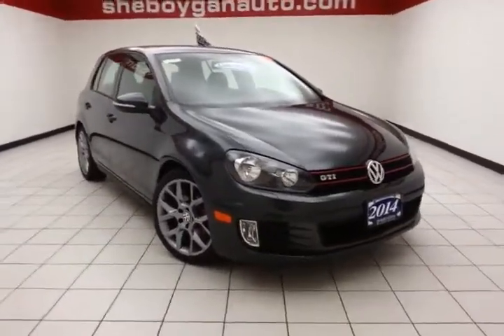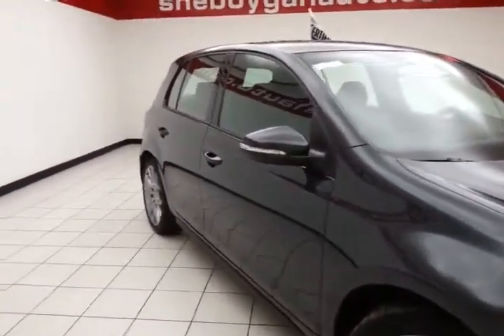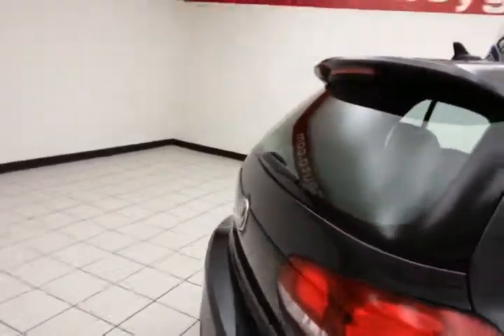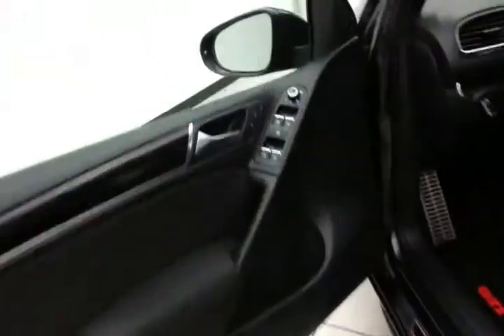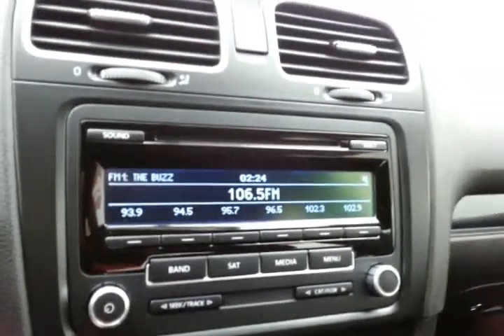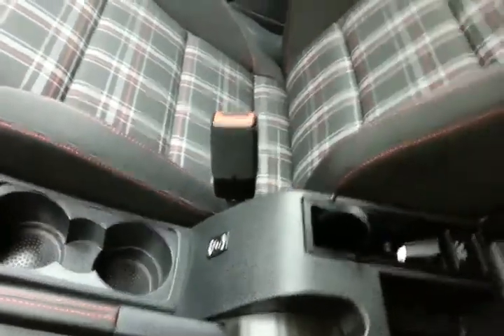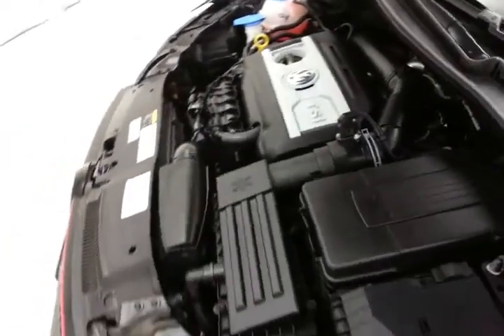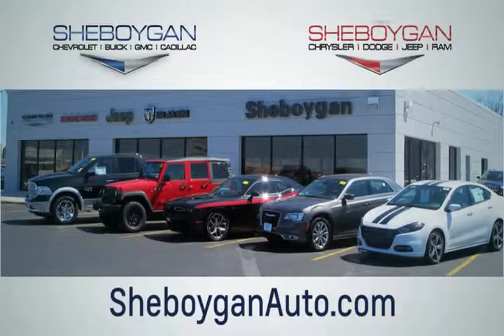2014 Volkswagen GTI Appleton WI Green Bay, WI Z2398A - SOLD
Year: 2014
Make: Volkswagen
Model: GTI
Trim: Wolfsburg Edition
Engine: 2.0L 4 cyls
Transmission: 6-Speed DSG Auto w/Tiptronic
Color: Carbon Steel Gray Metallic
Mileage: 36753
Stock #: Z2398A
VIN: WVWHD7AJ6EW004372
*This 2014 Volkswagen GTI Wolfsburg* will sell fast Tires Rotated Oil Changed New Cabin Air Filter and Multi-Point Inspected *Bluetooth* *Save money at the pump knowing this GTI gets 32.0 MPG!* *Please let us help you with Finding the ideal New Used or Certified vehicle.

Address:
3400 S. Business Drive